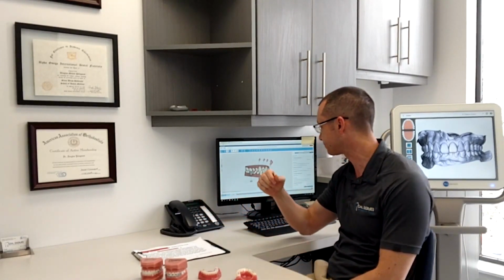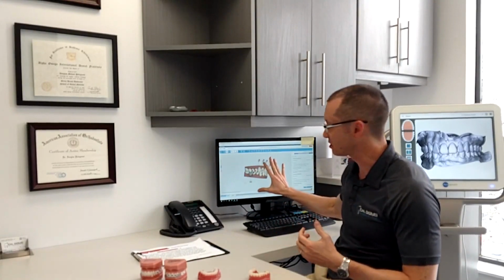Dr. Doug discusses Invisalign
Why you should see a specialist for Invisalign, and how your treatment may differ with a general dentist vs an Orthodontic Specialist.   He also discusses the dangers of DIY invisalign type treatments which are starting to become more prevalent.